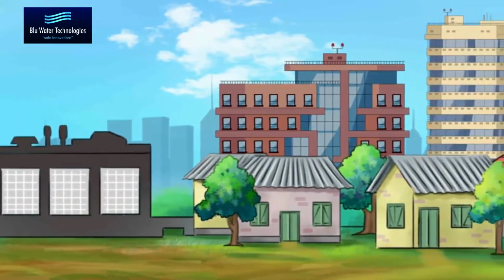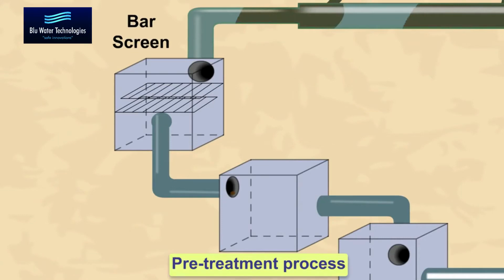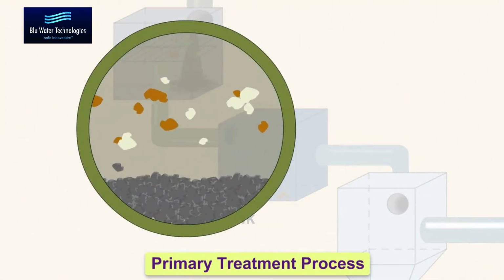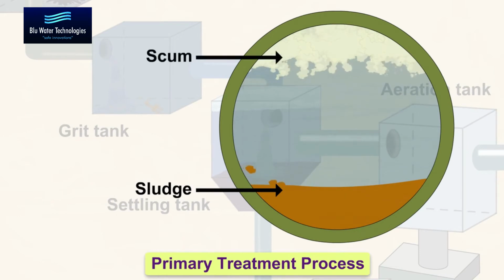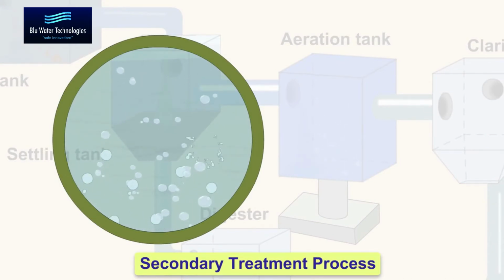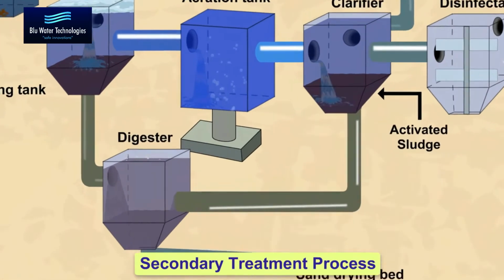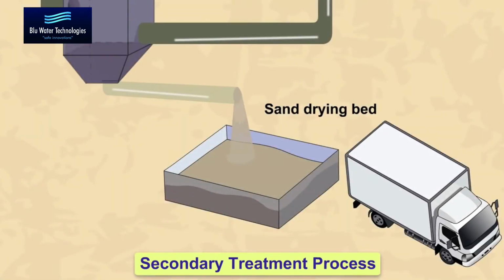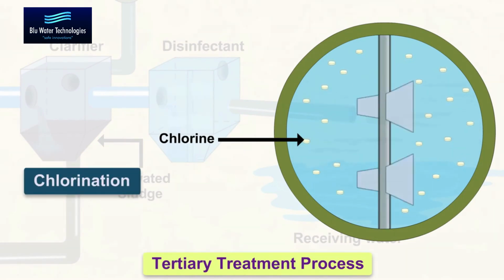Blu Water Technologies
Waste Water Treatment